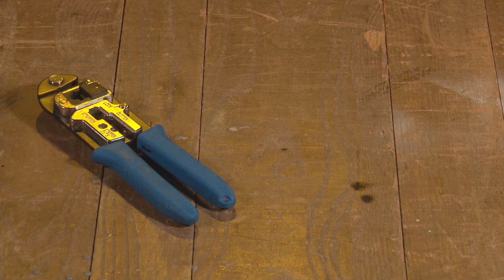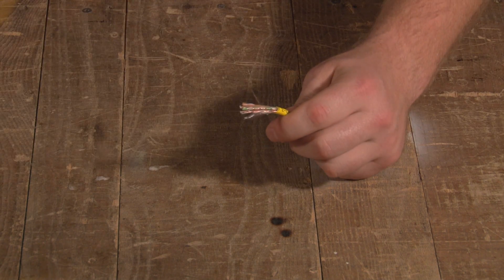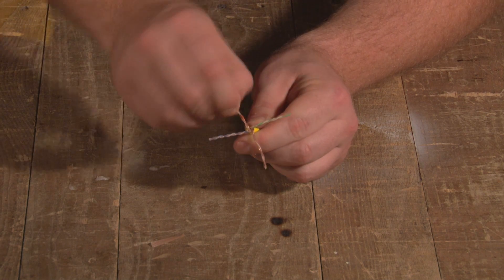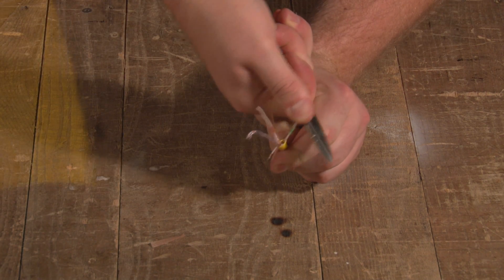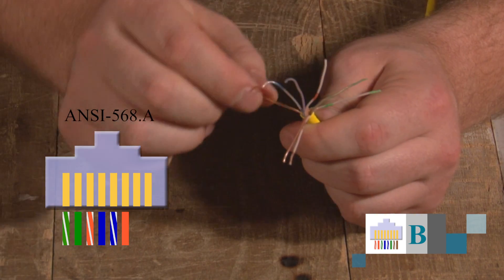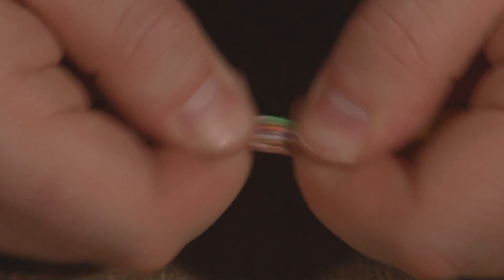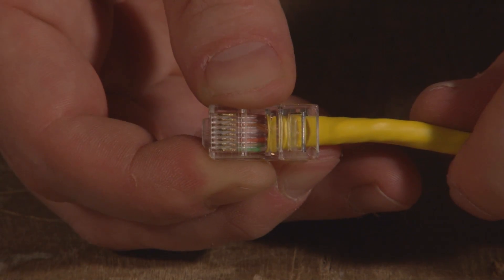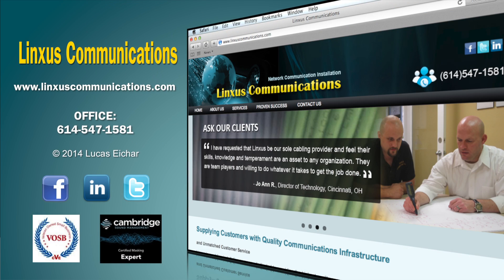How to Terminate a RJ-45 A color code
Linxus Communications, LLC shows you how to correctly make a RJ-45, A pin, ethernet cable.

Host: Jesse Benson
Producer: Lucas Eichar
Script: Liz CaJacob
Assistant: Sarah Gualtieri
Music: "Elevation" by Styve Bolduc click on the link below for the download!